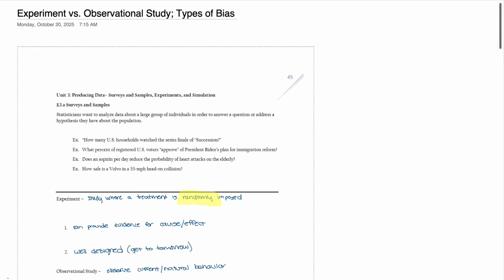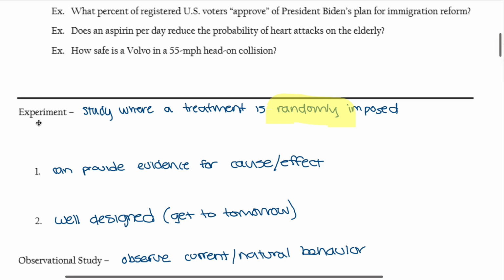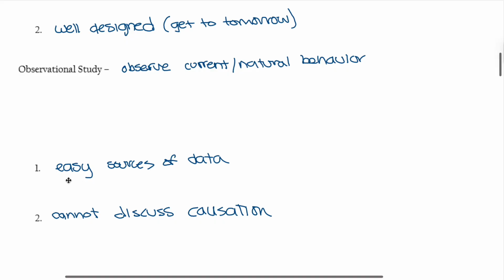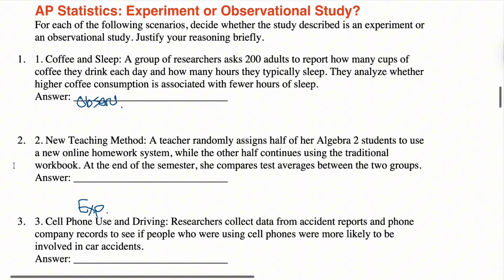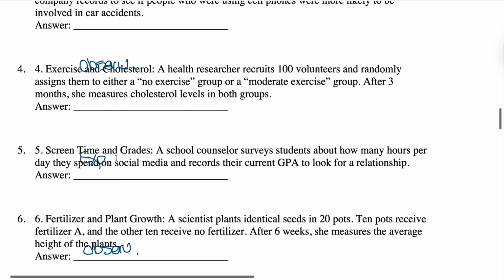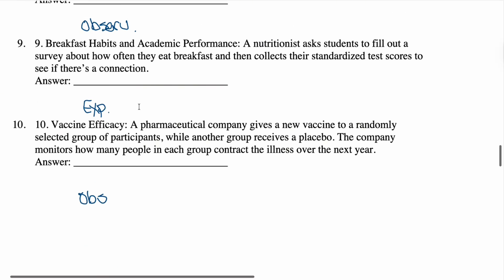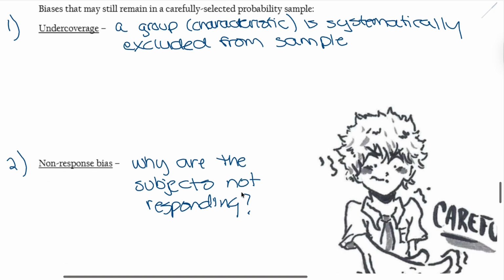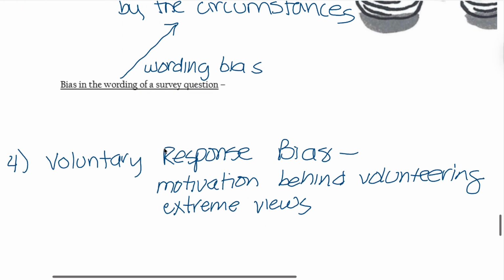U3P2: Experiment vs. Observational Study; Types of Bias (AP Stats)